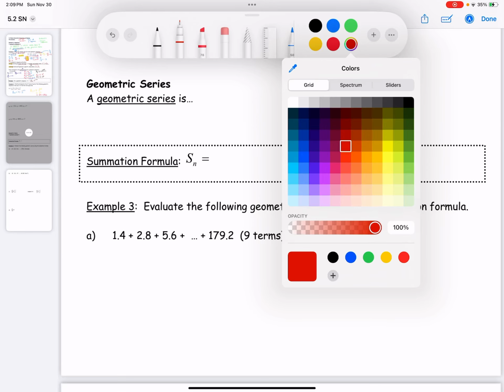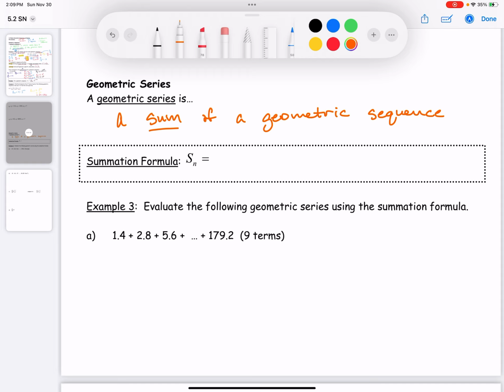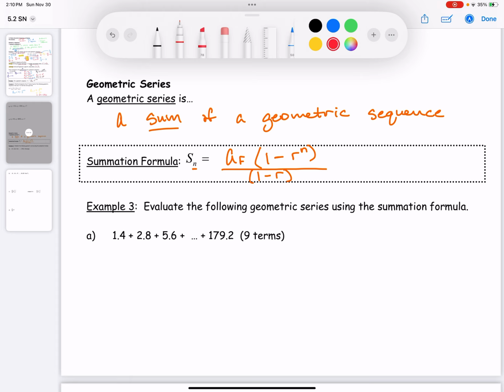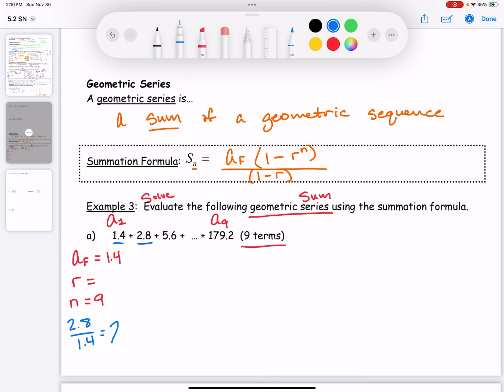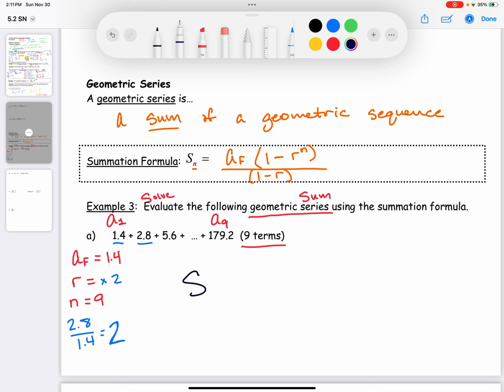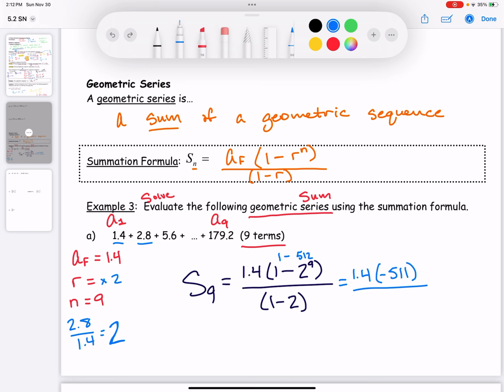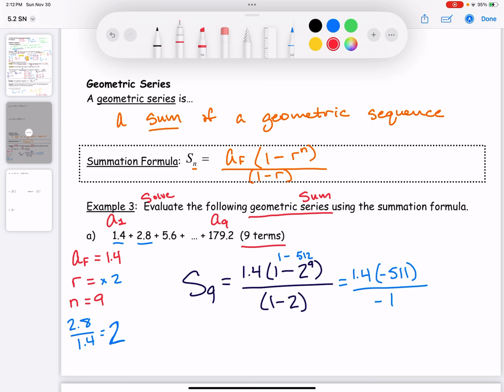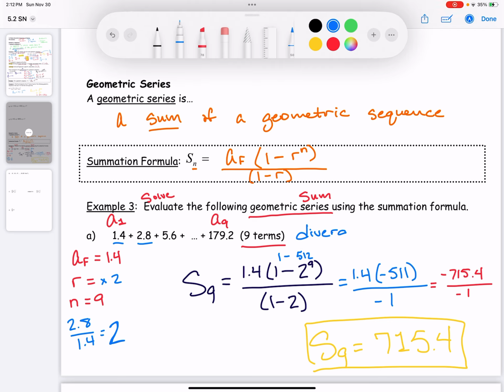5.2 "Geometric Sequences & Series" Notes Pt. 4